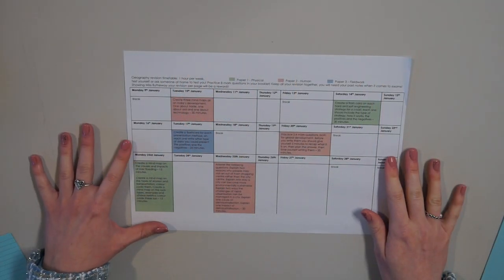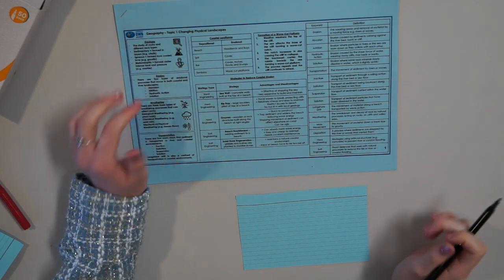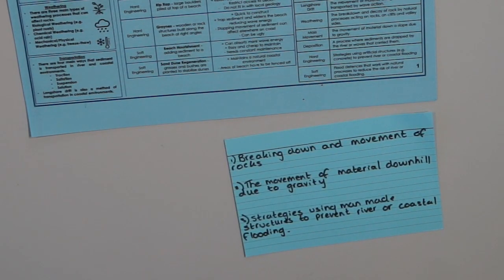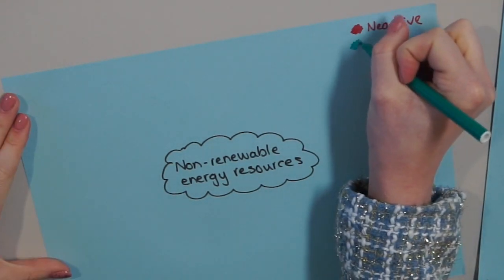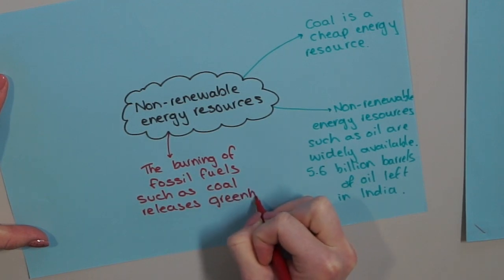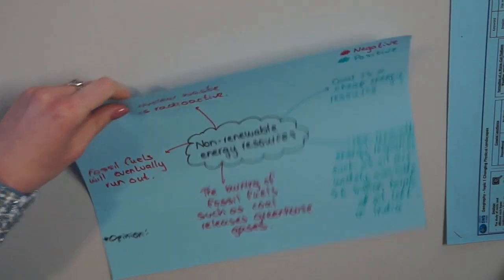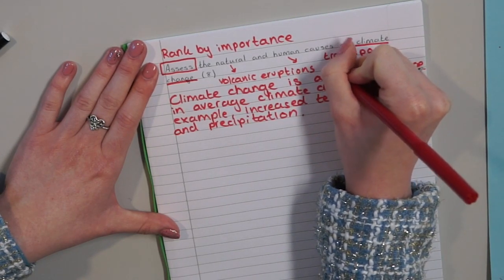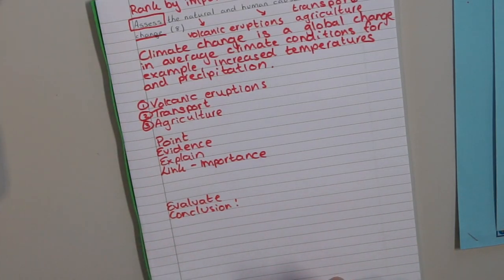Geography Revision Tips with Miss Bytheway